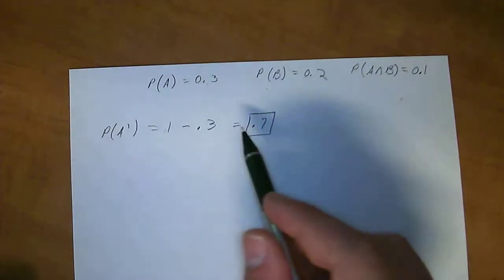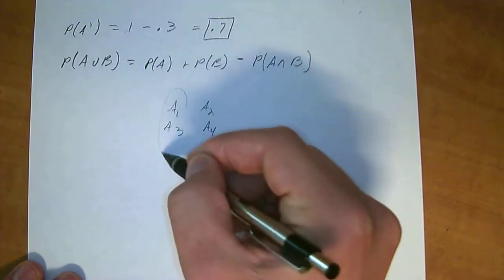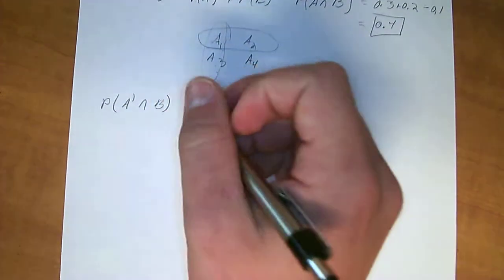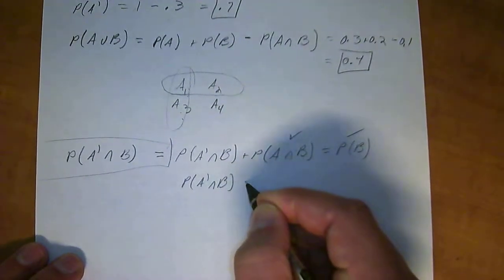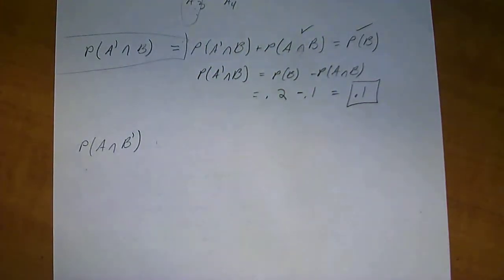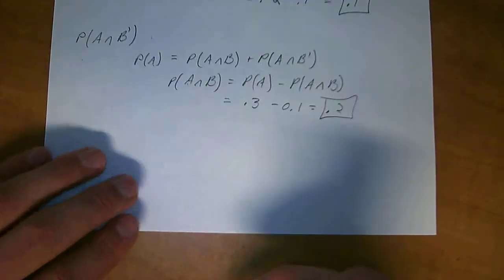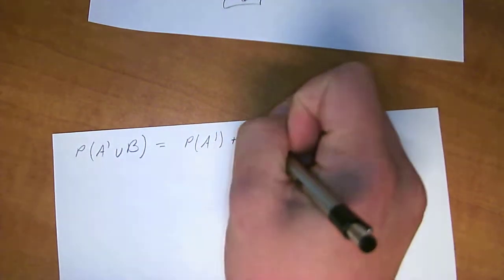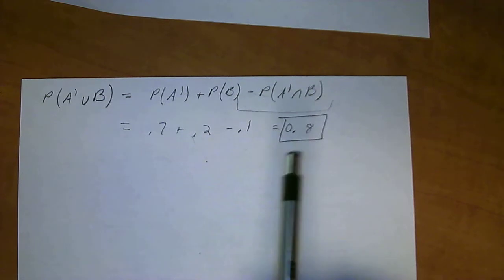Union and Intersection Example 2